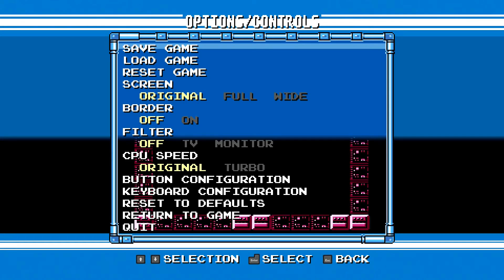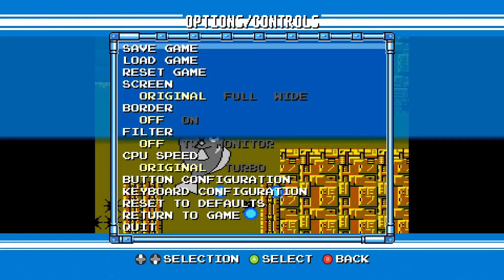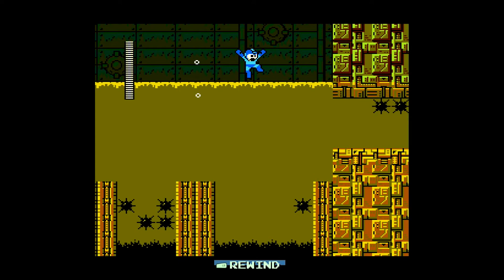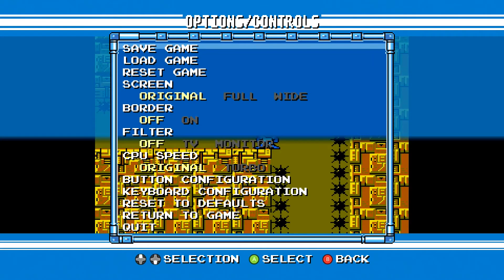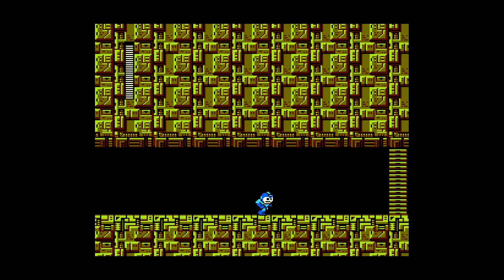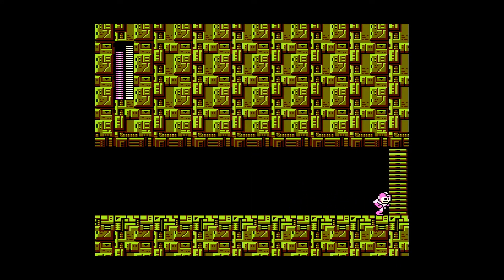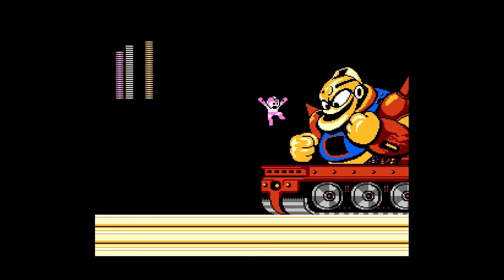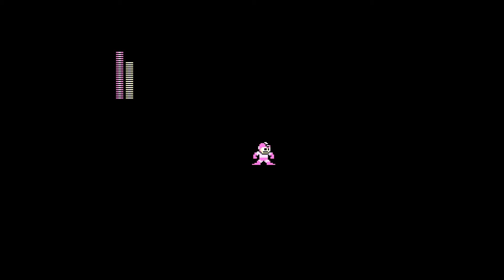Let's Play Mega Man 2 Part 11: Wily's Mucky Moat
We go through the third stage of Wily's Castle--a moat.  It ends with us facing Guts Dozer, the ginormous version of Guts Man on a tank.